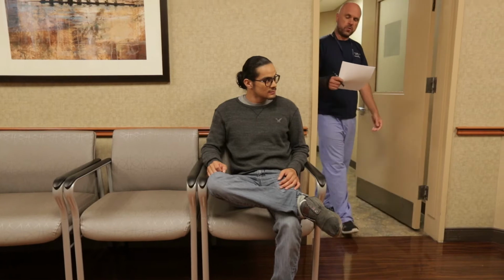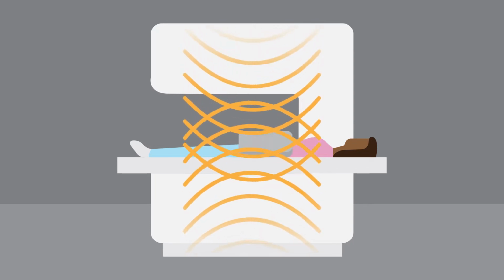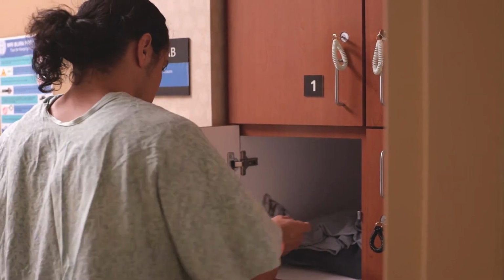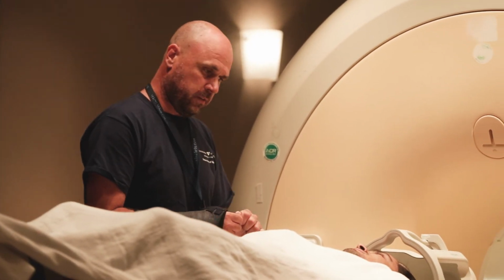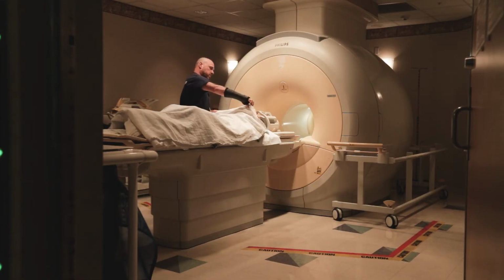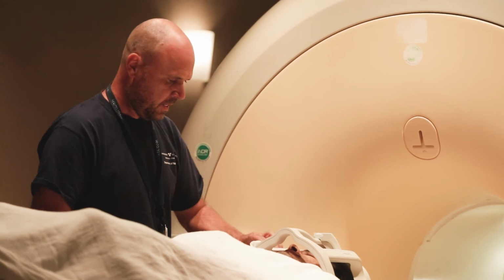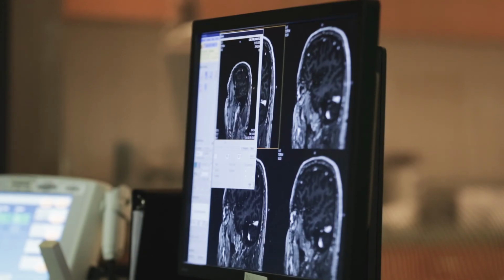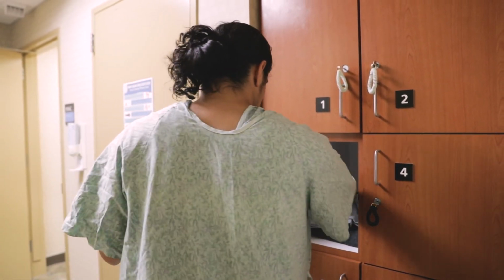What is it like to get an MRI?